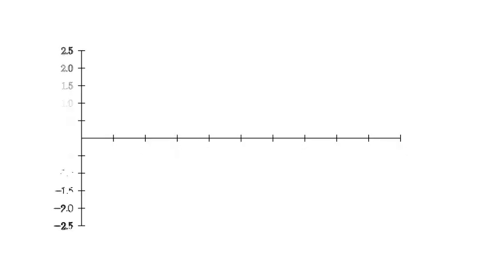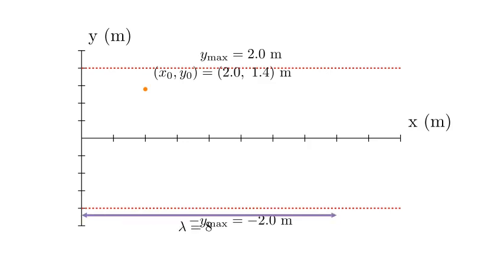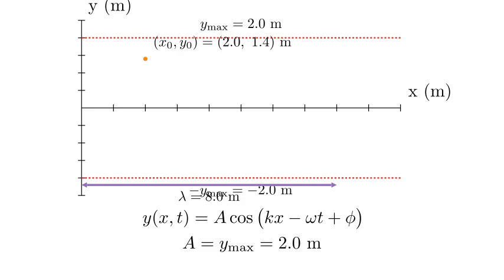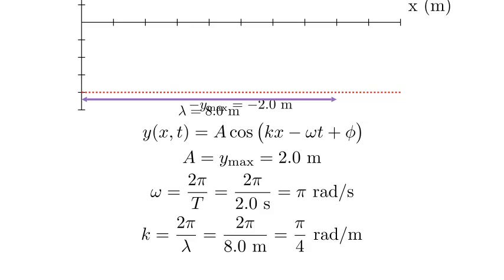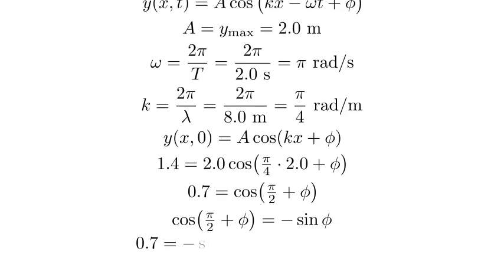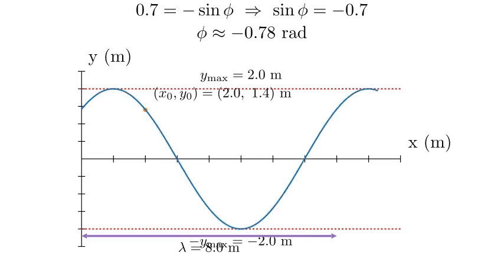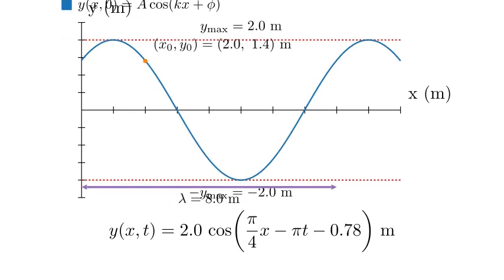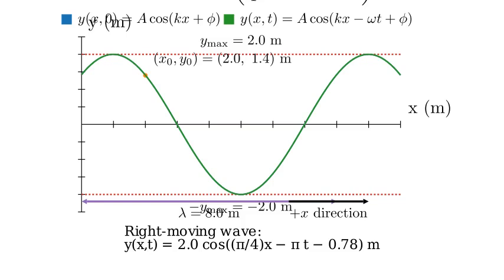The utility from a specific product is:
A measure of one's preference or taste for it
Determined by a consumer's income
Constant as one consumes more units of it
Determined by the price of the product